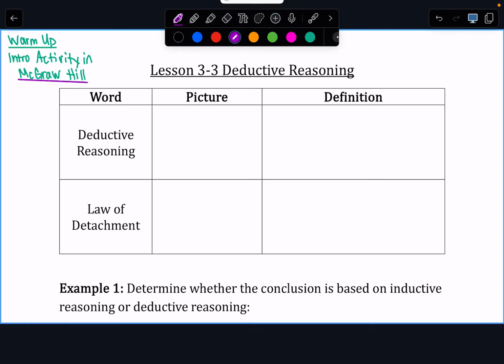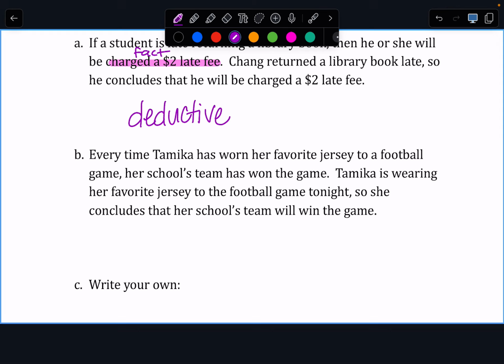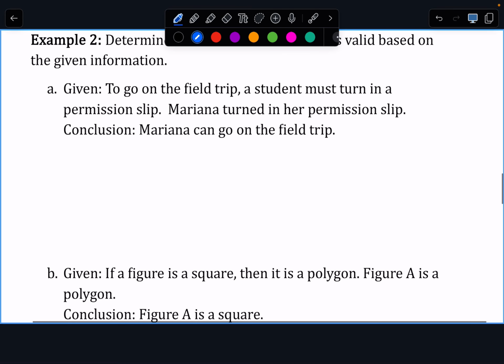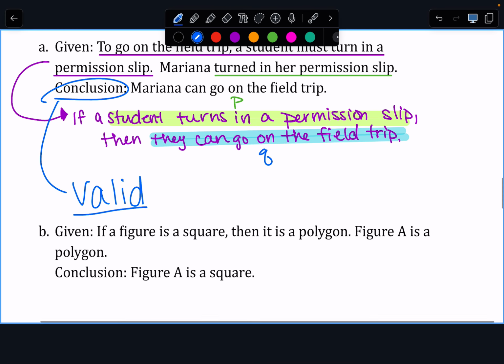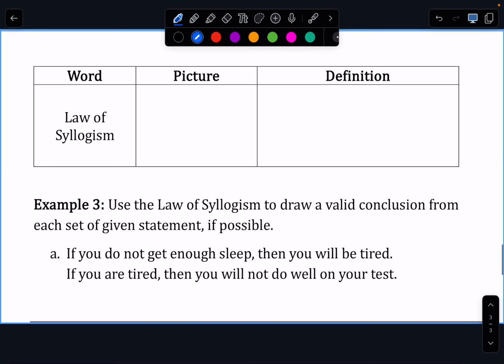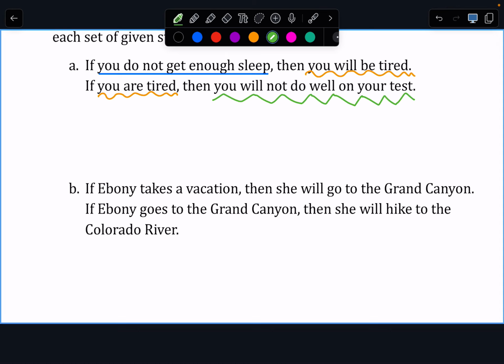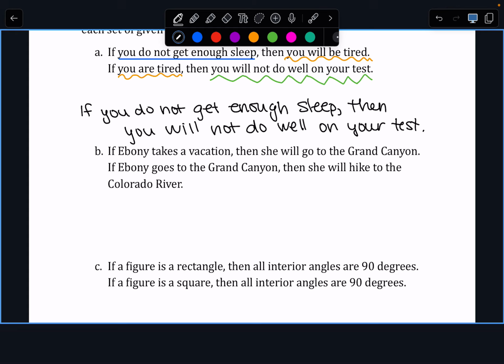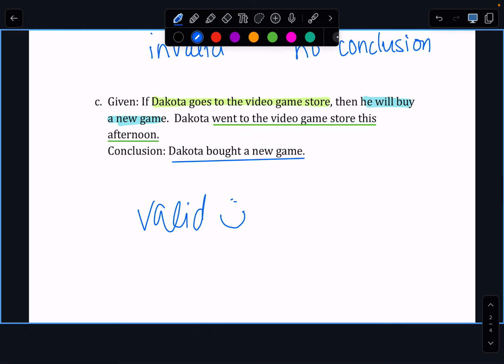3-3 geometry 9/15/25